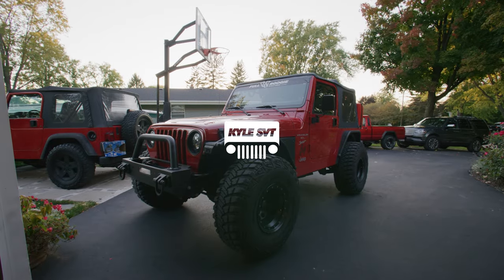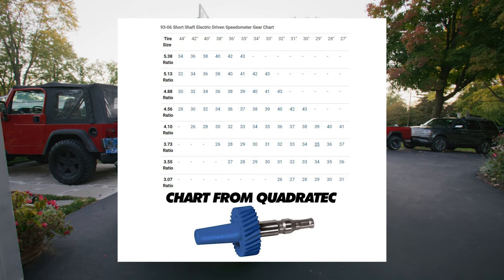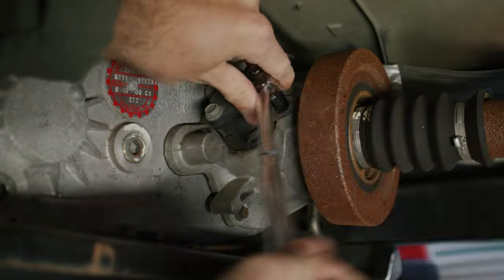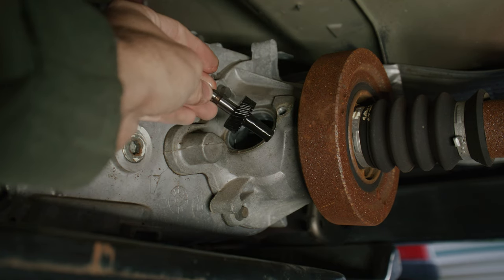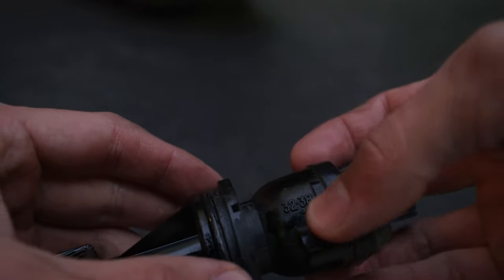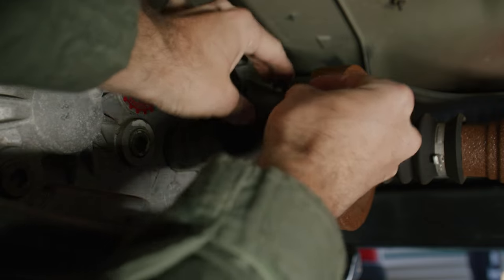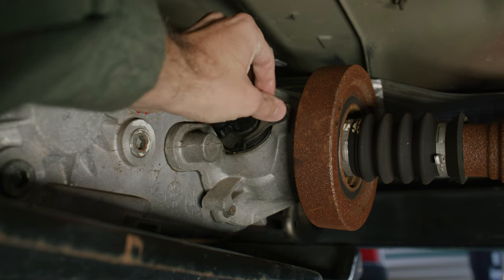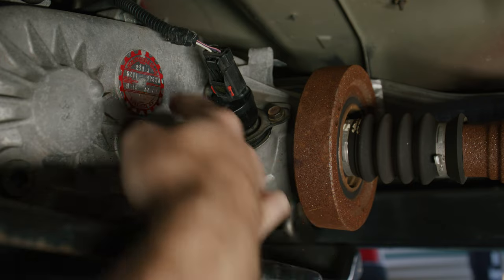Jeep TJ Speedometer Gear For Bigger Tires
Video installing and replacing for the correct speedometer gear in your transfer case if you have upgraded to bigger tires on your jeep wrangler TJ. Without this gear your speedometer will not be accurate and will be off on the correct mph. Hope you found this video helpful!